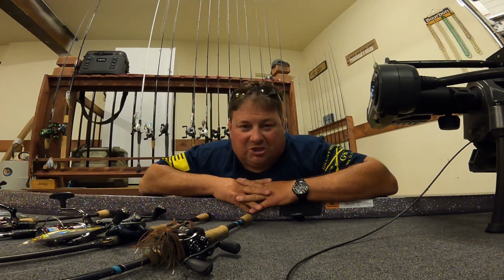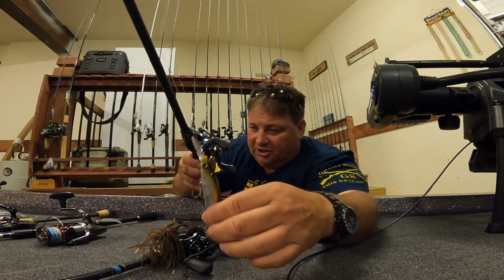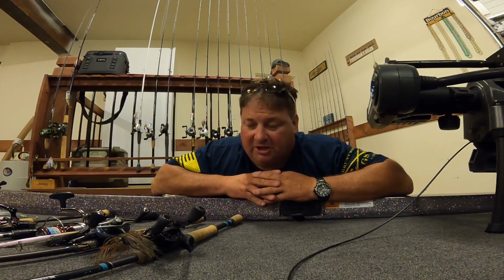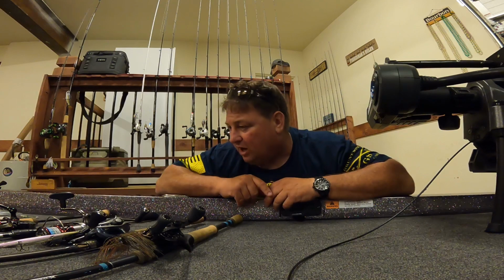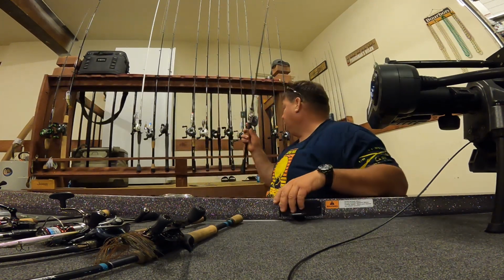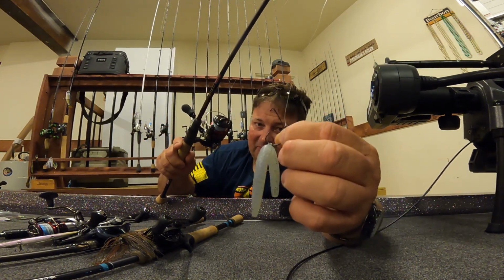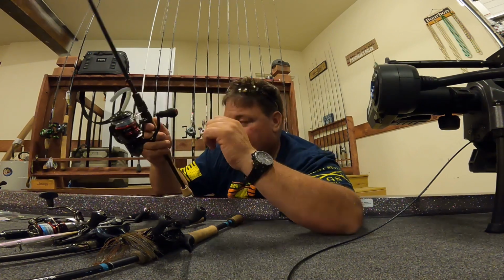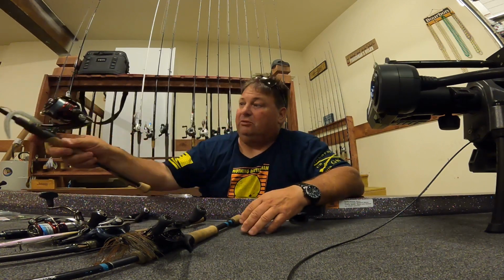Table Rock Fishing Report for Sunday May 21, 2023